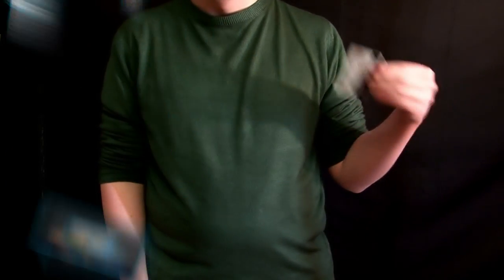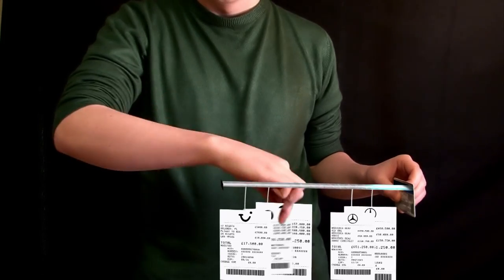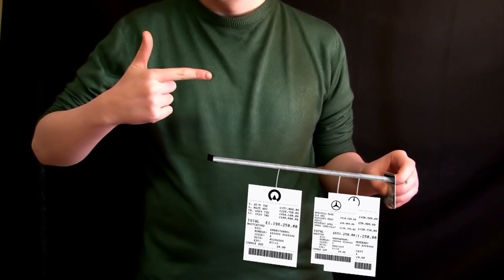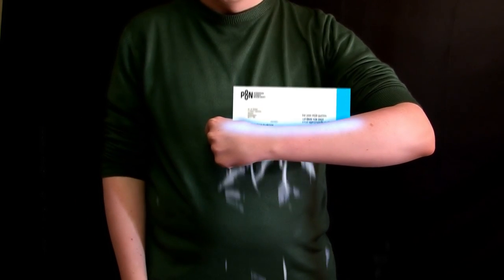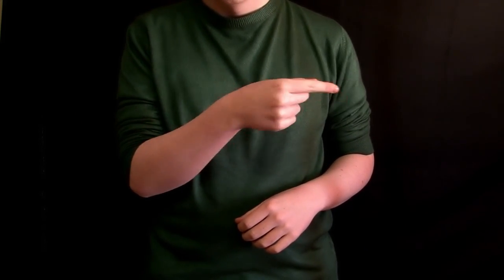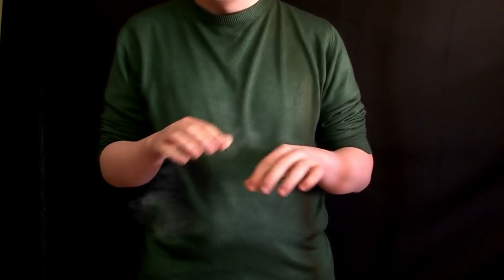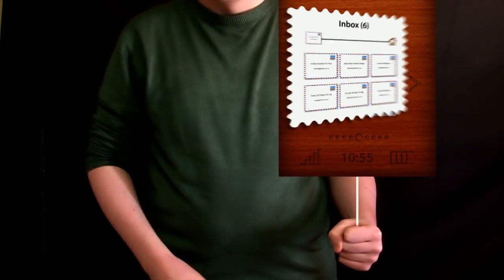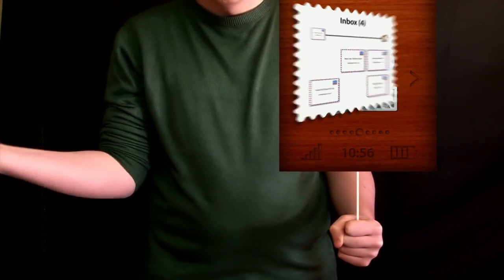Hands on Your Identity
This is a short advertisement/film that I made to raise awareness of Identity Theft. It was originally created for an AS Media Studies course, which it received full marks in. I was inspired by the "HP Hands" set of advertisements, and used the same style in this video. The effects were done in 3DS Max and After Effects, and took around 3 months to complete, along with some compositing in Premiere Pro for video, Audition for audio and Encore for the DVD production. I also used Photoshop and Illustrator to create some of the more complex 2D graphical elements.

Music used is Building Bridges by Bob Holroyd.

Please leave feedback, I'd love to hear it!